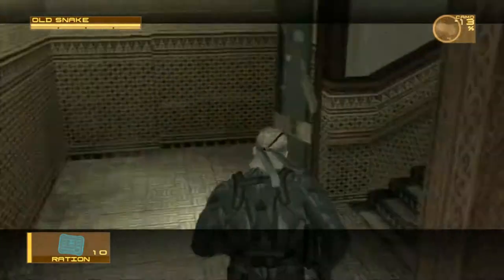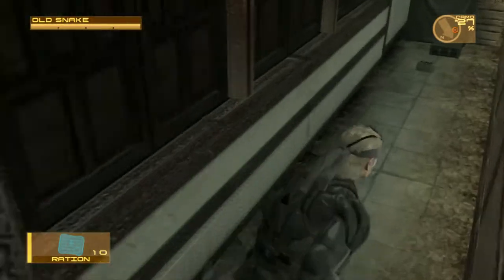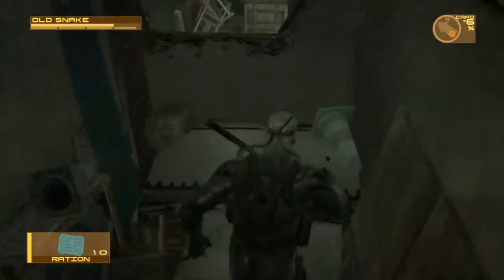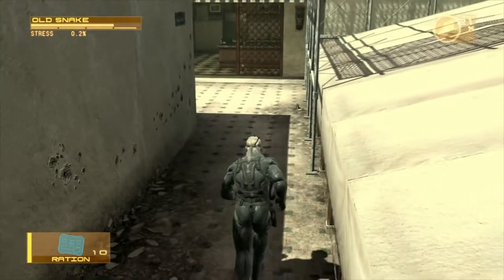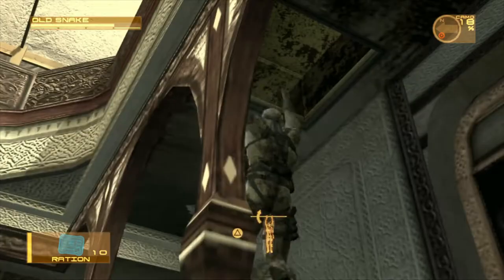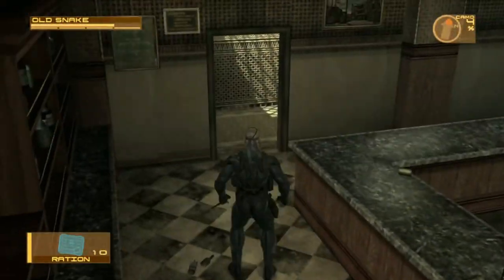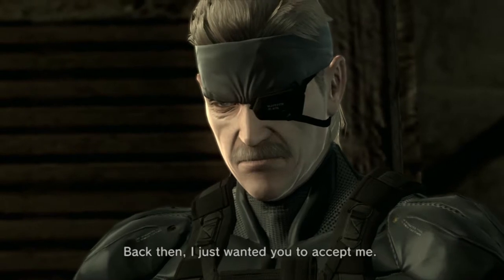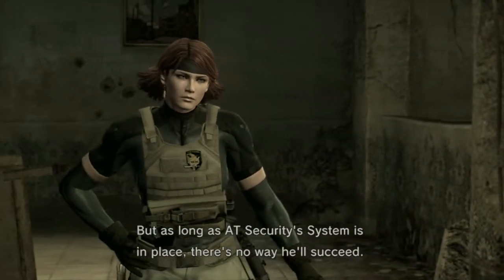Let's Play Metal Gear Solid 4 - Part 04 - Rat pack ( PLP )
Metal Gear Solid 4:
Guns of the Patriots
Mgs4us cover small.jpg
Developer(s)  Kojima Productions
Publisher(s)  Konami
Director(s)  Hideo Kojima
Producer(s)  Hideo Kojima
Kenichiro Imaizumi
Kazuki Muraoka
Yoshikazu Matsuhana
Designer(s)  Hideo Kojima
Programmer(s)  Yuji Korekado
Artist(s)  Yoji Shinkawa
Writer(s)  Hideo Kojima
Shuyo Murata
Composer(s)  Harry Gregson-Williams
Nobuko Toda
Shuichi Kobori
Kazuma Jinnouchi
Series  Metal Gear
Platform(s)  PlayStation 3
Release

    WW: June 12, 2008

Genre(s)  Action-adventure, stealth
Mode(s)  Single-player

Metal Gear Solid 4: Guns of the Patriots[a] is an action-adventure stealth video game developed by Kojima Productions and published by Konami exclusively for the PlayStation 3 console. It is the sixth Metal Gear game directed by Hideo Kojima and was released worldwide on June 12, 2008.

Set five years after the events of Metal Gear Solid 2: Sons of Liberty,[b] the story centers around a prematurely aged Solid Snake, now known as Old Snake, as he goes on one last mission to assassinate his nemesis Liquid Snake, who now inhabits the body of his former henchman Revolver Ocelot under the guise of Liquid Ocelot, before he takes control of the Sons of the Patriots, an A.I. system that controls the activities of PMCs worldwide.

Guns of the Patriots received universal acclaim, garnering perfect reviews and Game of the Year awards from several major gaming publications, including GameSpot, which claimed that the game was "technically flawless". The game has been considered one of the best games of the seventh generation of console gaming and among the greatest of all time. Its release caused a boost in sales of the PlayStation 3, where it sold over six million copies worldwide.